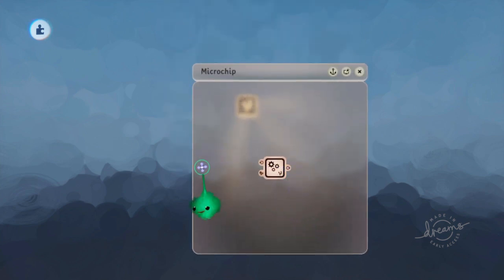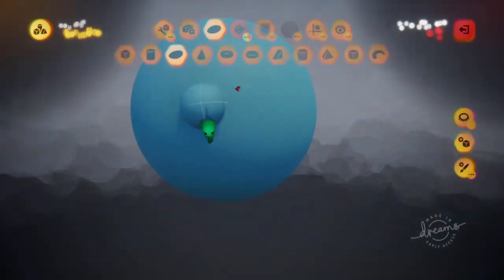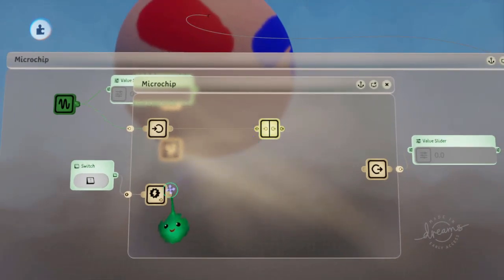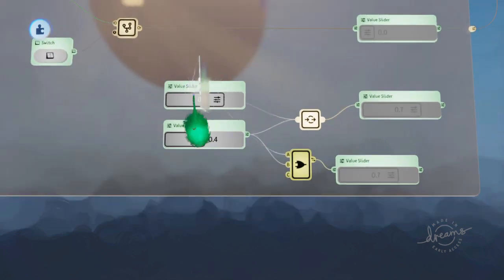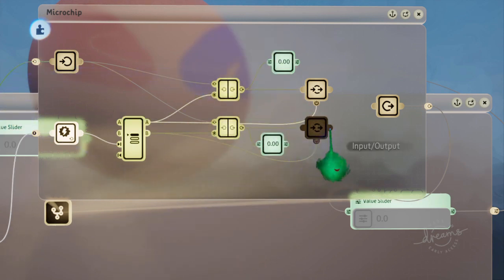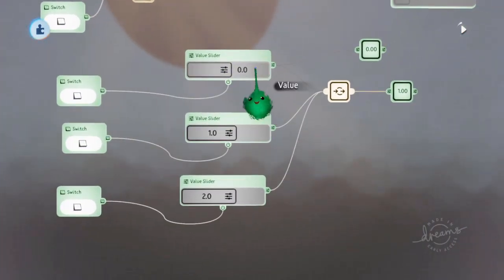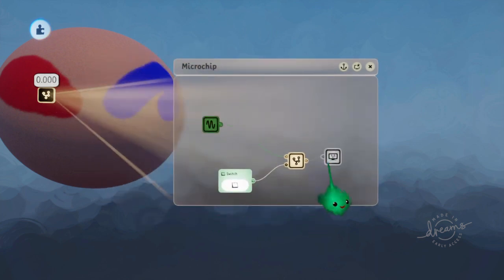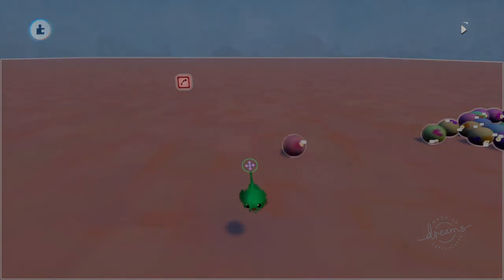Freezing a wire's value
This is useful when you want to store a value at a given point in time. For example, generating a random number when an object is emitted, and keeping that value for the rest of the scene.
- Using a signal manipulator to "freeze" the output value.
- Switching between two signal manipulators and nodes to always freeze the "live" value.
- Using a signal generator to generate random values.
- Sending an "on" pulse after a 1 frame delay using signal manipulators and a switch.
- Sculpt hue shift setting.

You can find a chip that uses this technique by looking for "Wire Freezer" Or for a simple test setup to play about with it, look for "Wire Freezer Demo"